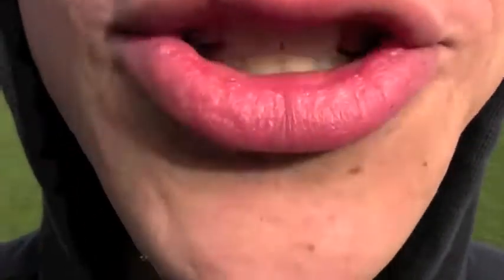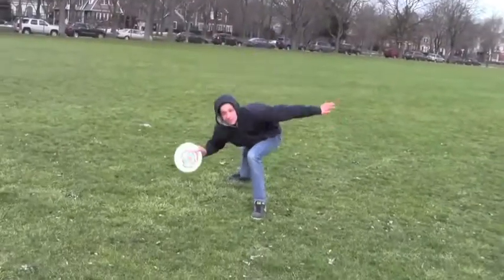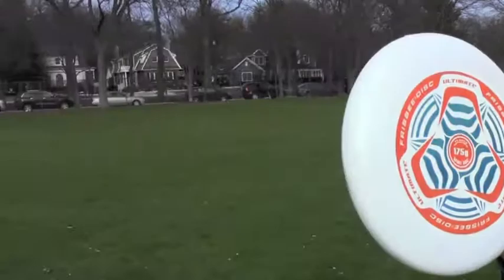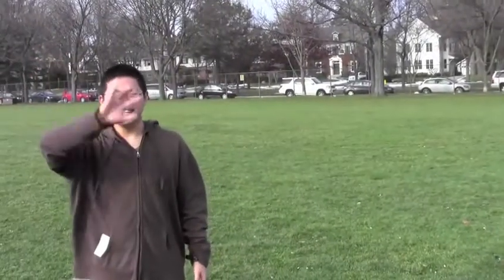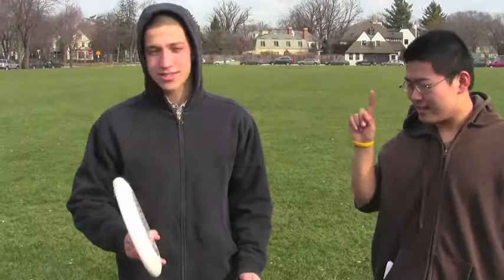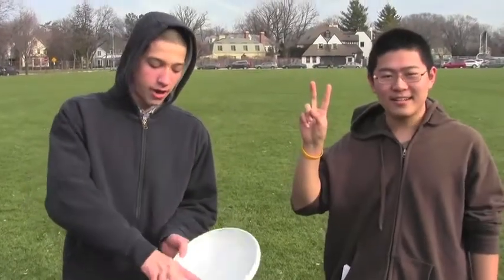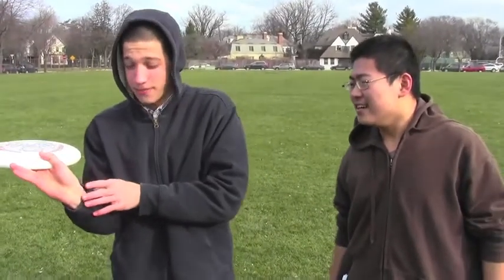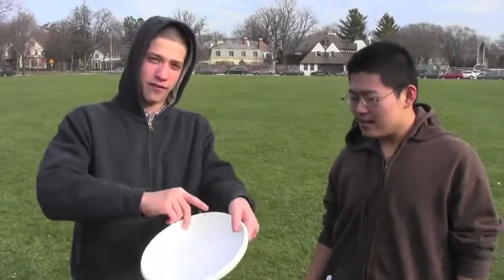Outdoor Ed Project - Frisbee Extreme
How to frisbee using forehand.